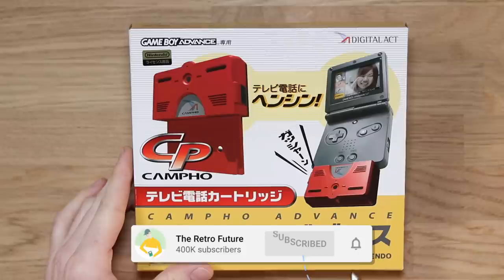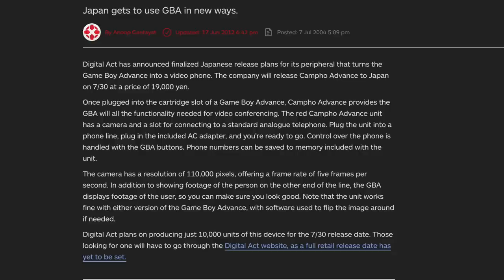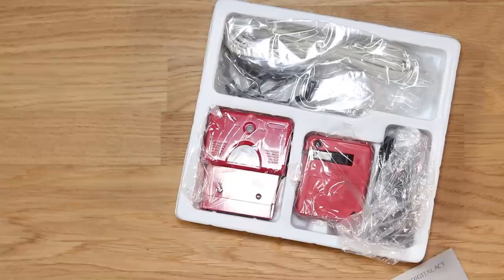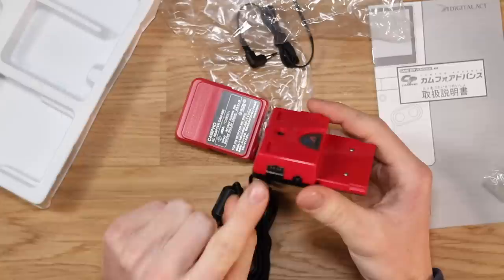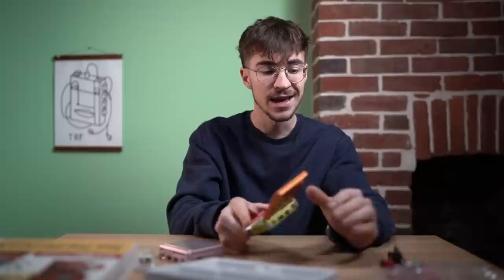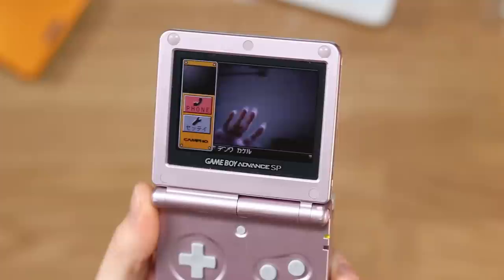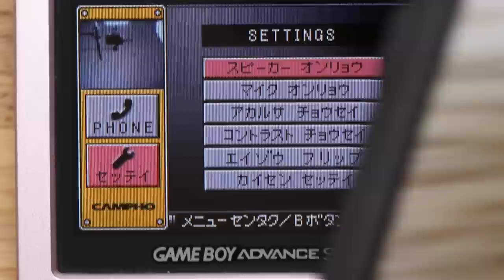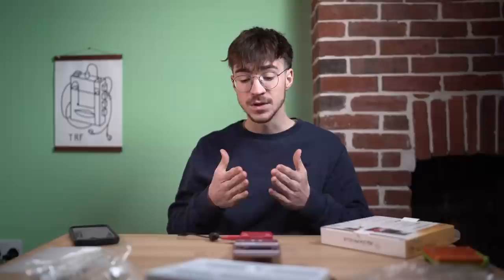Make Video Calls on a GameBoy!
I can't belive this thing is actually real. After years of searching I finally found it! The GameBoy Video Phone accessory.

JERSEY, UK
JE4 9RF